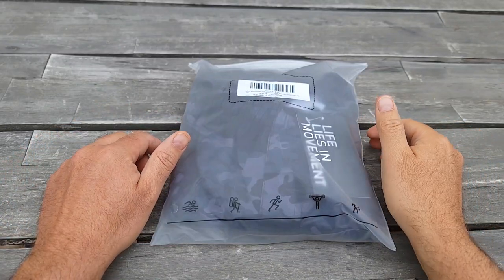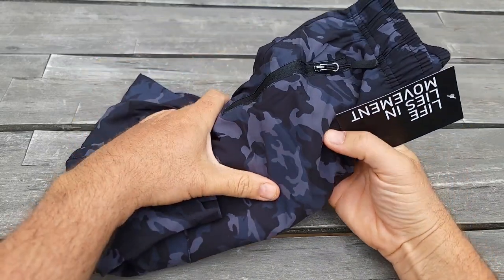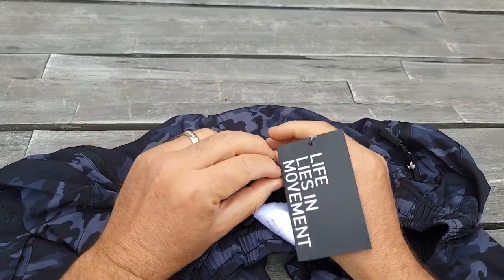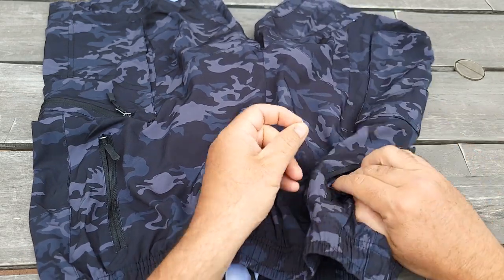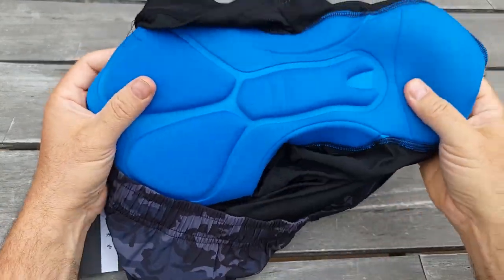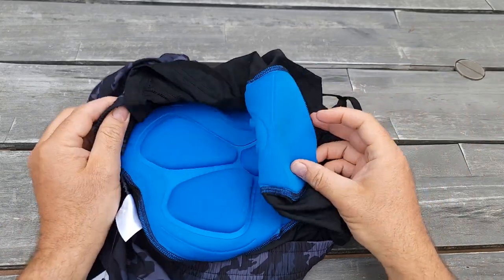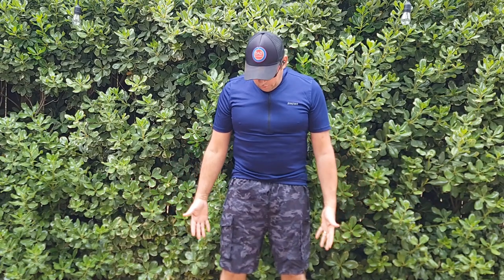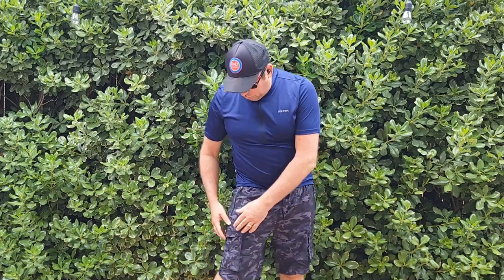Bikewa Men's Mountain Bike Shorts 3D Padded Loose-fit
Bikewa Men's Mountain Bike Shorts 3D Padded Loose-fit MTB Biking Riding Cycling Bicycle Biker Shorts Zipper Pockets

✅ Bikewa Men's Cycling Jersey Moisture Wicking Short Sleeve